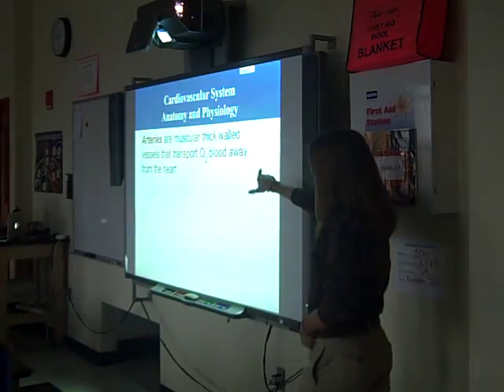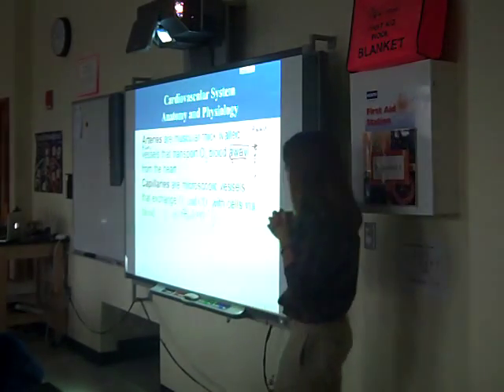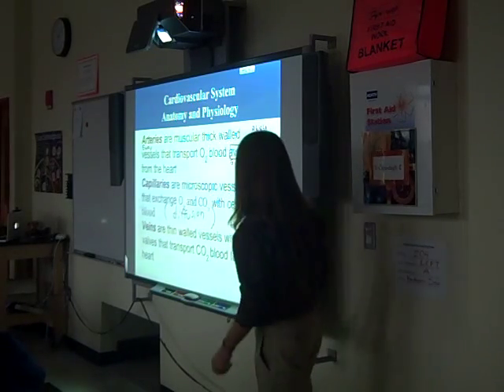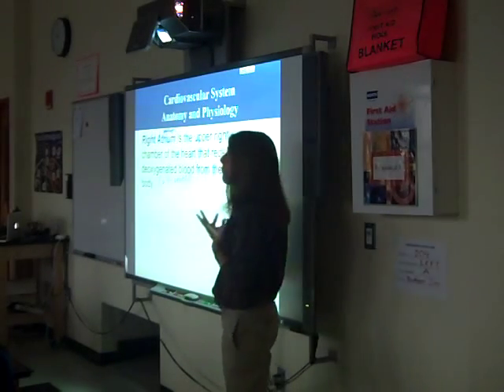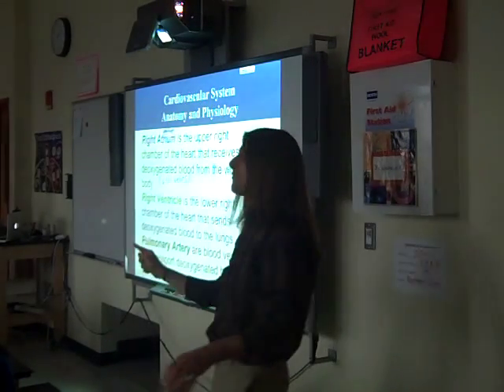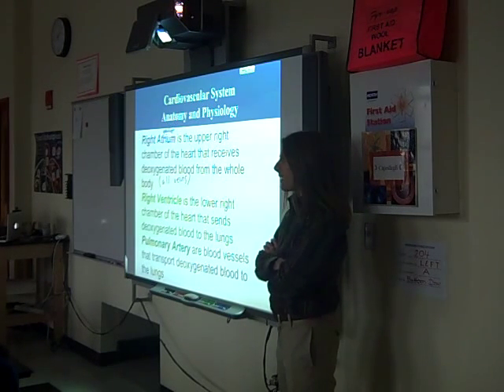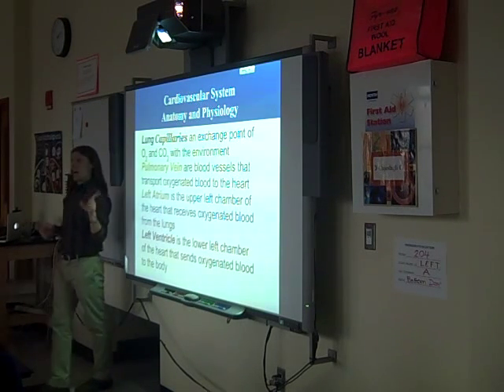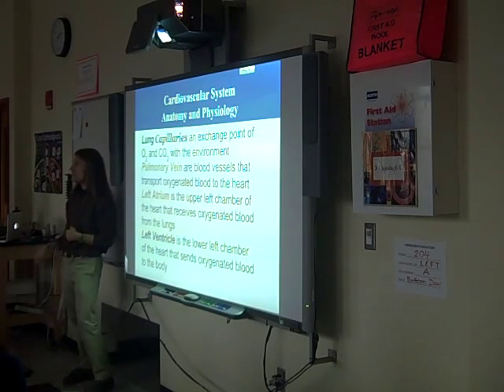Examine the cardiovascular circulatory system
Q2W1      November 12th/13th, 2015
SWBAT: Evaluate the major structures of the cardiovascular system
☆The average person has 70 heartbeats per minute and lives for 85 years; how many beats in one lifetime?
♡Smile, it is the key that fits the lock of everybody's heart. ~Anthony D'Angelo
☾BSCS Pg. 167 Analysis 1 & 2